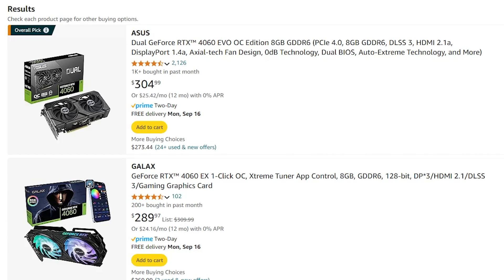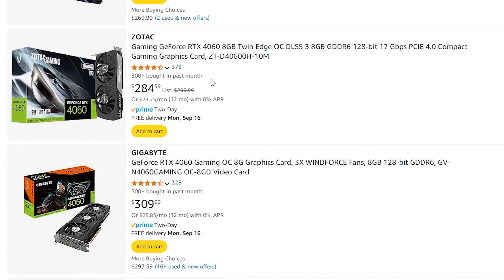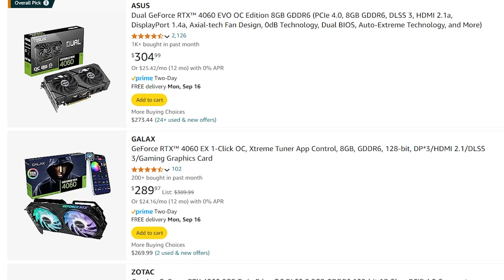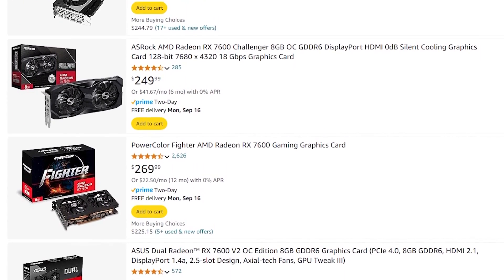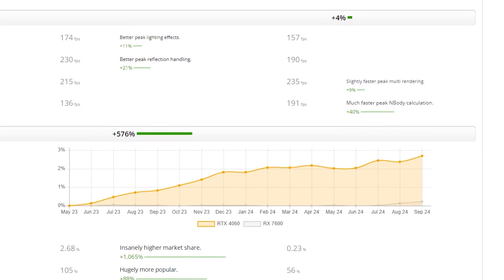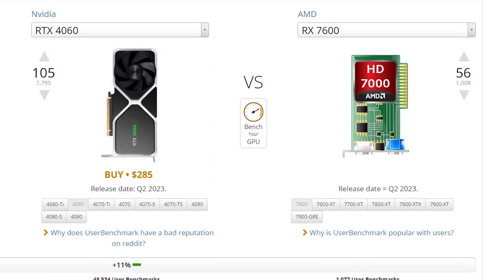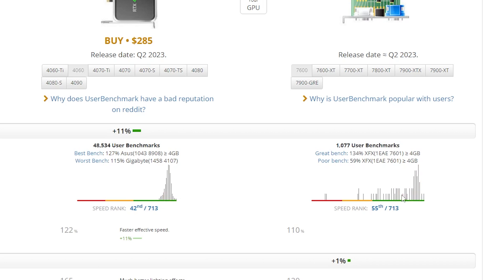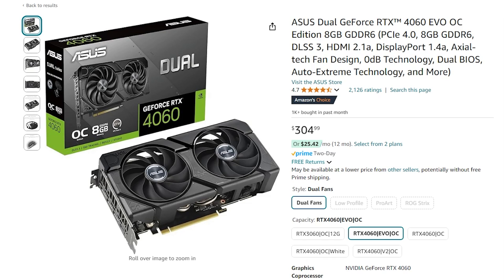Best CHEAP Graphics Cards For Gaming on Amazon 2024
✅BEST CHEAP NVIDIA RTX 4060's on Amazon✅
⭐ASUS Dual GeForce RTX™ 4060 EVO OC Edition 8GB GDDR6:
⭐ZOTAC Gaming GeForce RTX 4060 8GB Twin Edge OC 8GB GDDR6:

🚨BEST CHEAP AMD RX 7600's on Amazon🚨
⭐GIGABYTE Radeon RX 7600 GAMING OC 8GB GDDR6
⭐ASUS Dual Radeon™ RX 7600 V2 OC Edition 8GB GDDR6:

Looking for the best budget-friendly graphics card for gaming? In this video, we compare the NVIDIA RTX 4060 and AMD Radeon RX 7600 to determine which is the better value for your money. We'll look into their performance, value and price to help you make an informed decision.